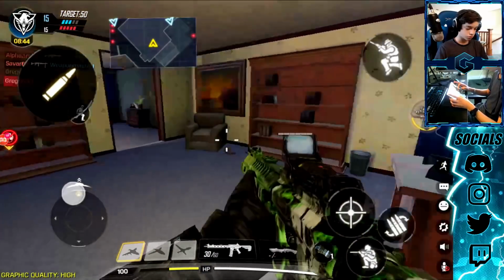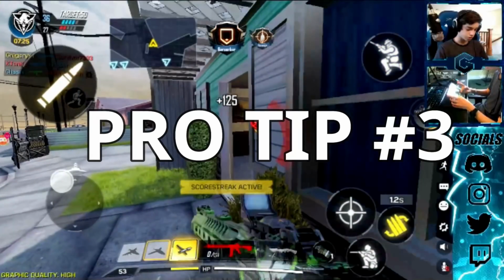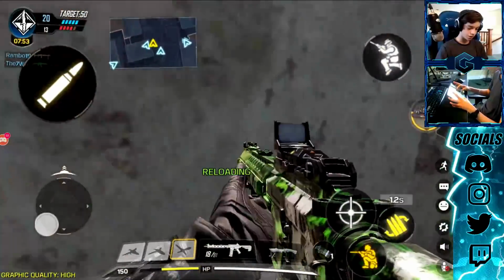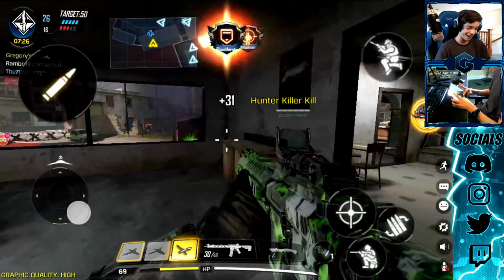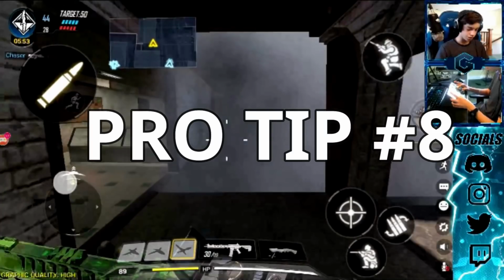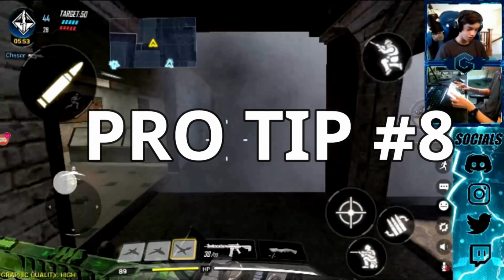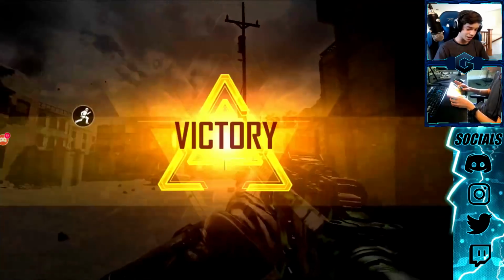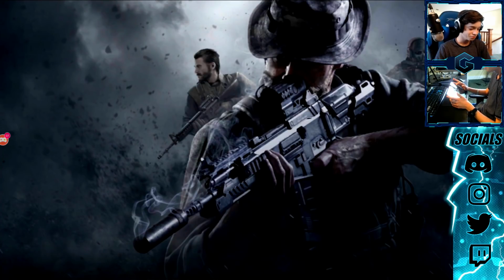Call of Duty Mobile Tips and Tricks! // Top 10 Tips and Tricks Call of Duty Mobile